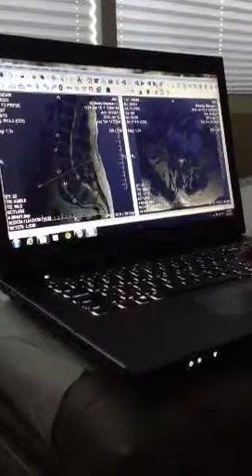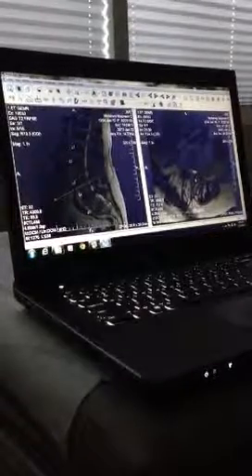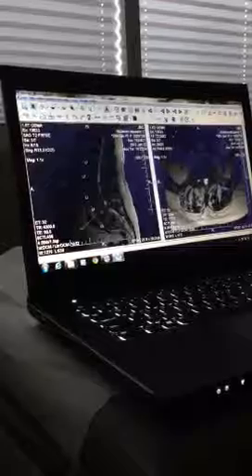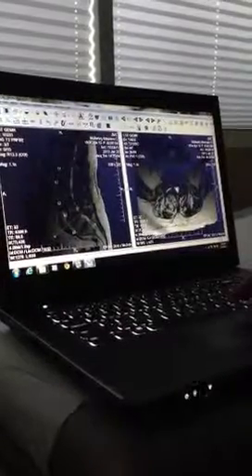Part 2: Mom's appt w. Dr Gleiber's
In this one, he talks in more specifics re: mom's issues...